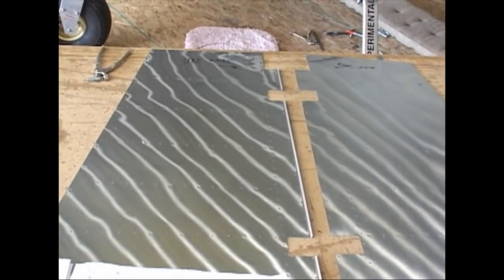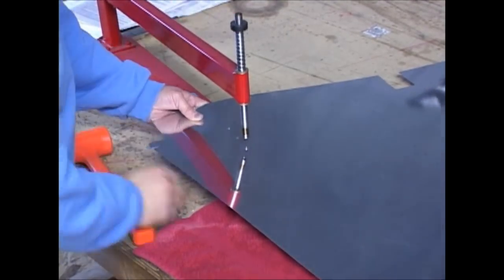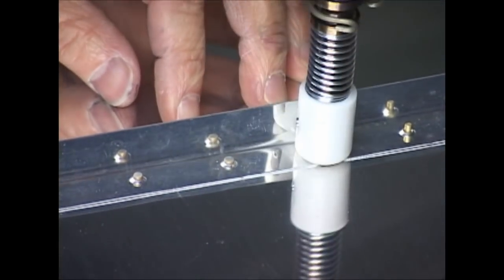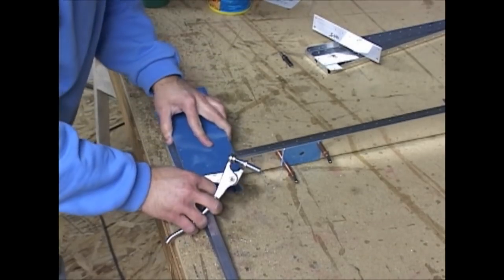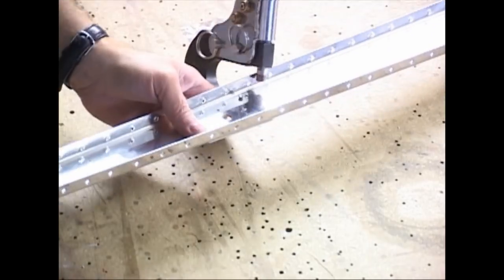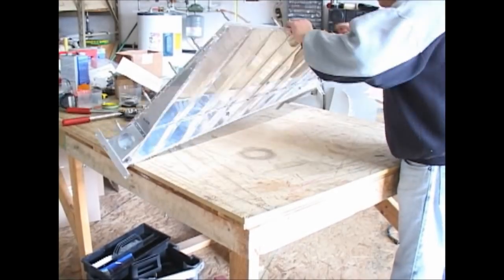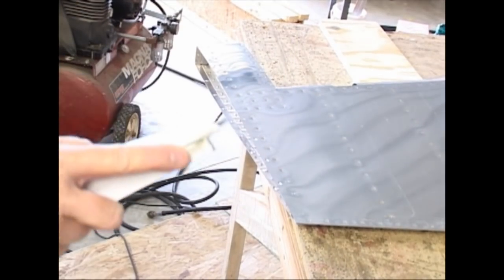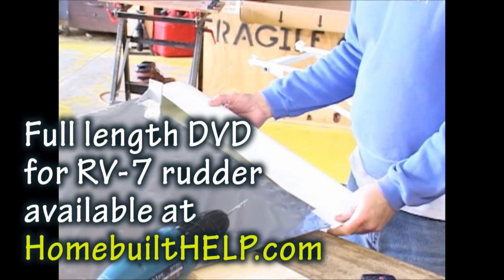Building a Van's Aircraft RV-7 Rudder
Watch as a Vans Aircraft RV-7 rudder is built before your eyes! The purpose of this video is to demonstrate the tools and techniques needed for assembly this popular rudder. The methods of construction of this rudder are similar to that of the rest of the aircraft's airframe. This includes the solid riveting and dimpling of the metal components used throughout the structure.
Most of Van's aircraft models use these same tools and techniques so lessons learned from this video are useful for any model that Van's has to offer.
While this video is shown at a high rate of speed, the real-time version of this presentation is often used by builders as a step by step guide while building.